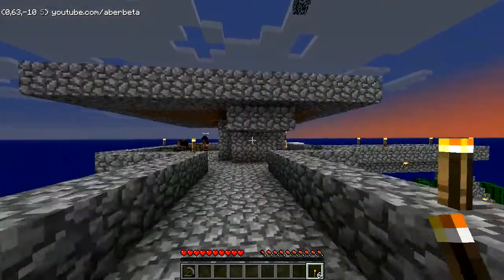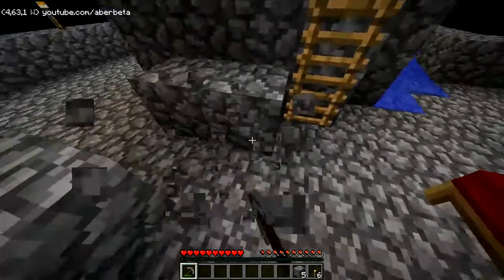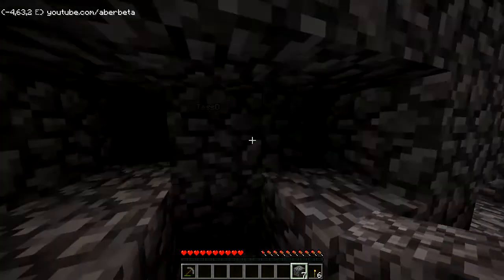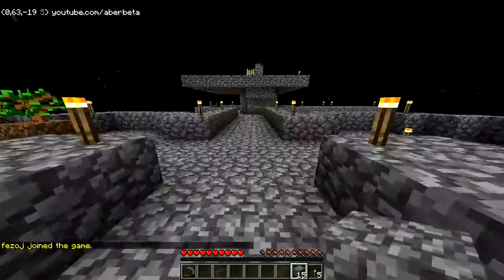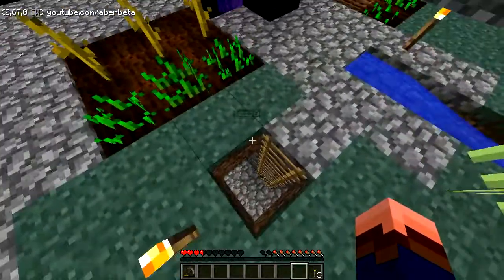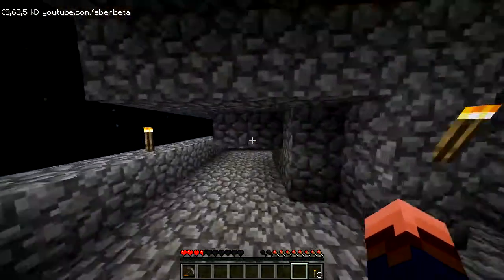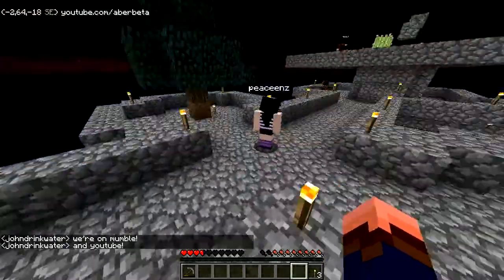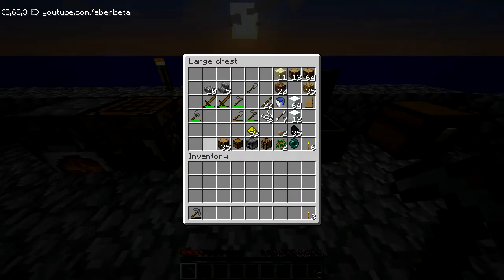SimPlanet Adventures, SkyBlock № 10, Where we fix the cobble machine, AGAIN?!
Only for a few minutes, but it seems to be a thing we do... oh, a guest returns and another pops in for a few seconds.

The Simplanet community decided to record their Minecraft adventuring sessions, starting with SkyBlock.

The players:
johndrinkwater ‐ John (this youtube channel)
Melm0 ‐ Mel
TessD - Tess
fezoj - shas
peaceenz ‐ Sara